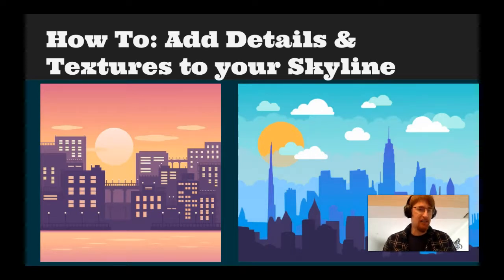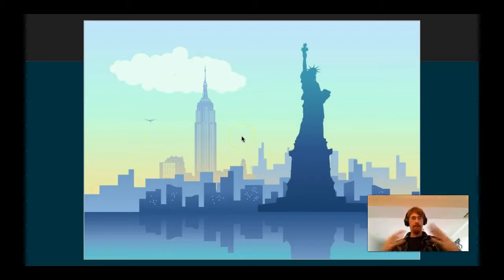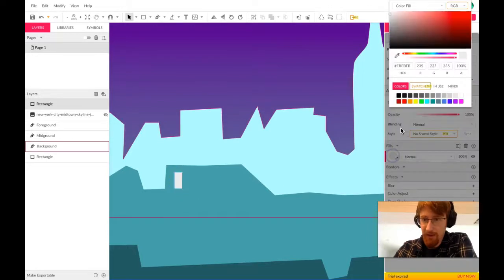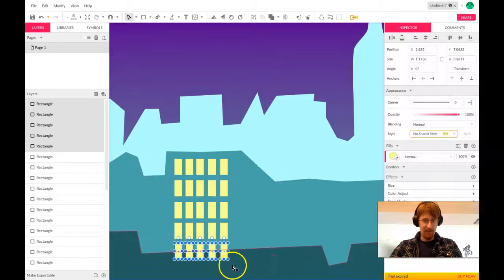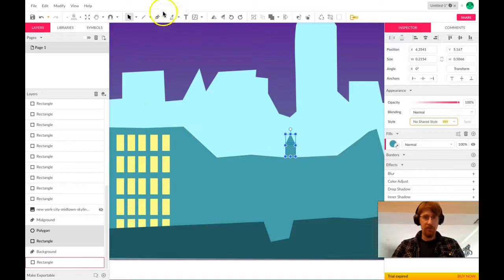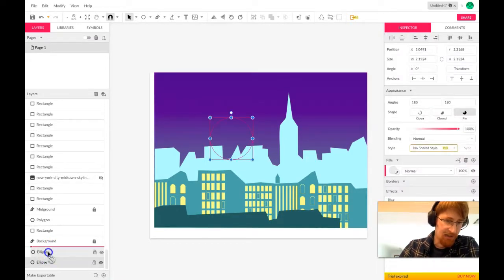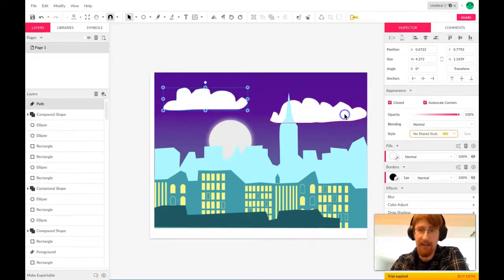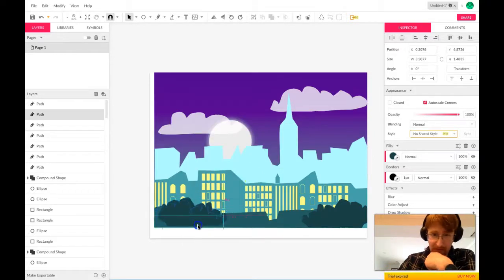How To: Add Details & Textures to Your Vector Skyline